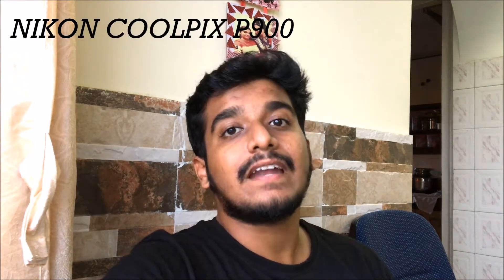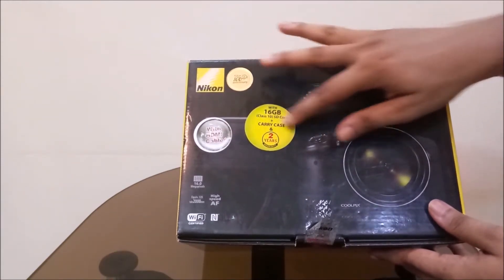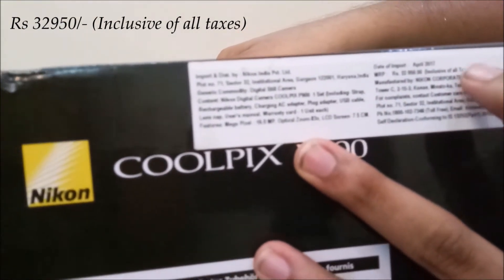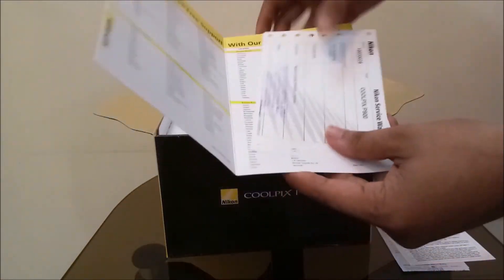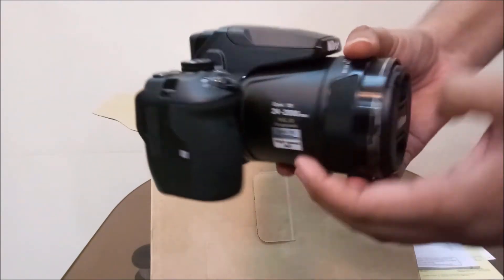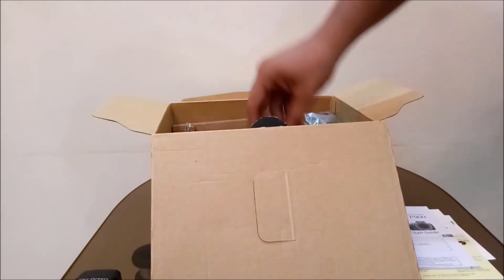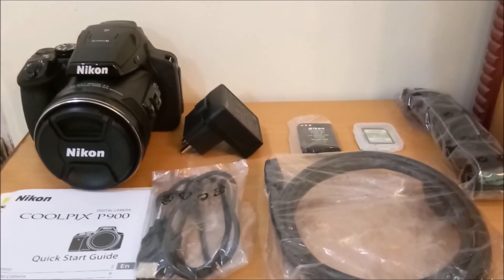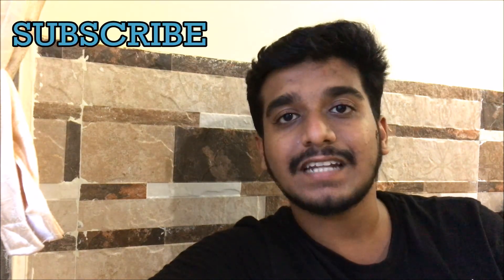UNBOXING NIKON COOLPIX P900 (2017)- MASSIVE 83X OPTICAL ZOOMING LENS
This video is all about the UNBOXING OF NIKON COOLPIX P900.
Complete unboxing is explained in this video in detail.
I have bought this camera in the 1st week of september 2017 and having a great experience with it.
so i want you guys to know more about this NIKON COOLPIX P900 in detail, so that it wont be difficult for yoy people to decide to buy i or not.
hope so this unboxing will be helpfull for you all.
TECHNICAL INFORMATION:-
BranD: Nikon
Model: P900
Item Weight: 898 g
Product Dimensions: 13.7 x 14 x 10.3 cm
Batteries: 1 Lithium ion batteries required.
Item model number: P900
Included Components: 16GB Card and Camera Case
Screen Size: 3 Inches
Image Stabilization: Yes
Optical Zoom: 83 X
Max Resolution: 16 Megapixels
Optical Sensor Resolution: 16 Megapixels
Video Capture Resolution: 1920 x 1080
Battery Description: battery_type_lithium_ion
Batteries Included: No
Batteries Required: No
Battery Cell Composition: Lithium Ion
Viewfinder Type: digital

@# A.D.D VLOGS #@

@A.D.D VLOGS #@
GEARS I USE:-
Iphone 6s
Gorillapod
THIS VIDEO WILL BE UPLOADED AT SATURDAY MORNING 10AM.
Till then don't forget to...
HIT LIKE (If you loved the video)
SHARE (with all your friends and family)